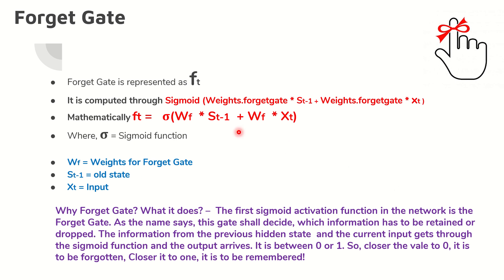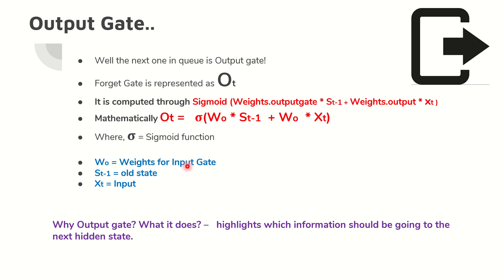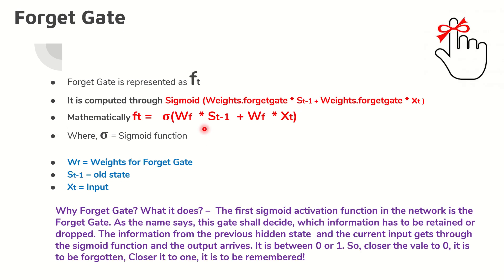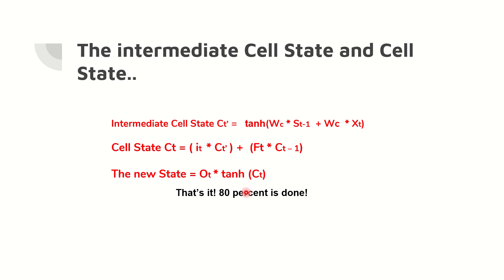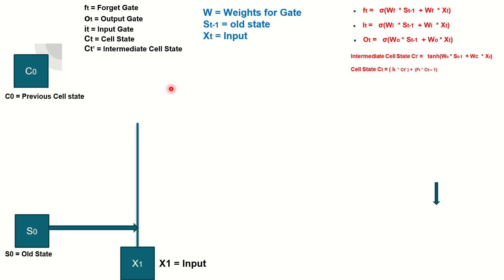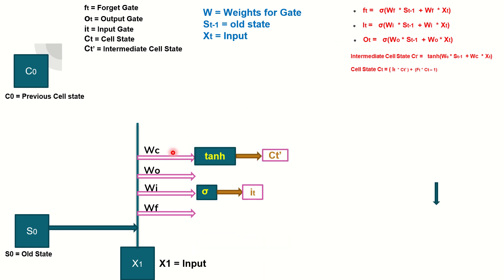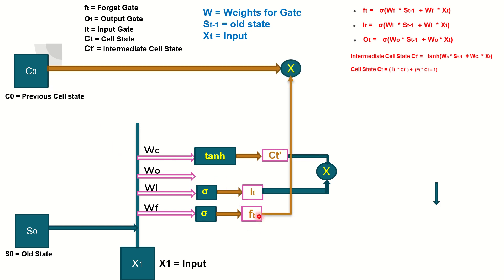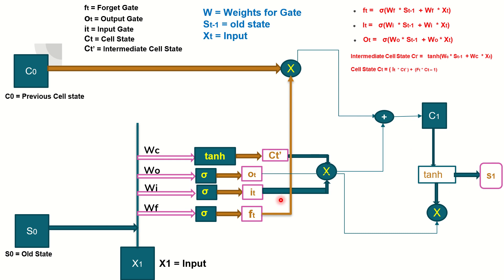18. LSTM Explained (Long Short Term Memory)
Here you will understand clearly what LSTM is all about..